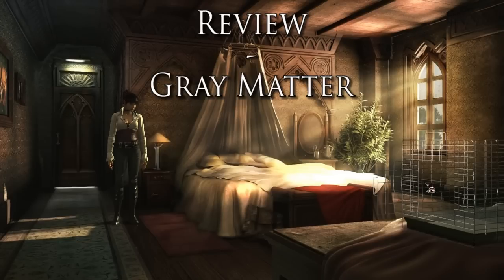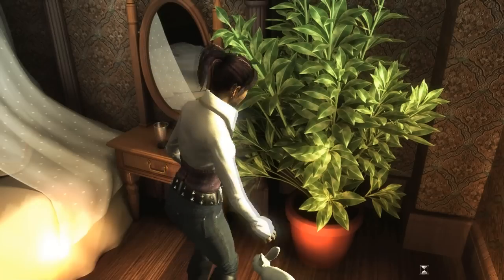Review - Gray Matter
In this review, I look at Jane Jensen's return to adventure games.

ESRB Rating: Teen (13+) - Blood, Drug Reference, Language, Mild Suggestive Themes, Mild Violence

Thanks to Garuu for the thumbnail!